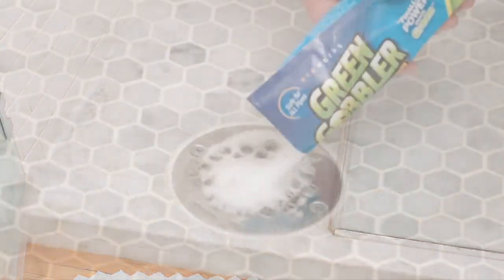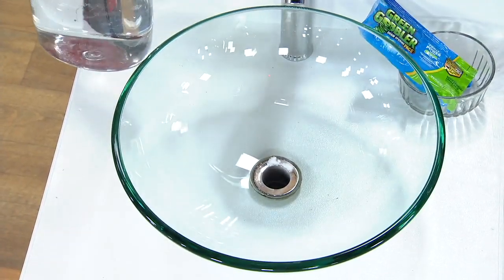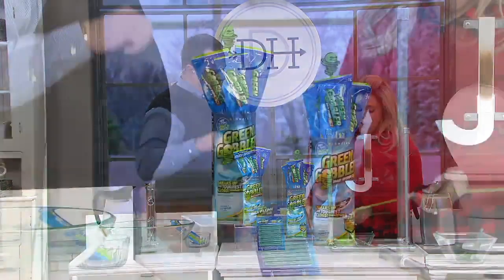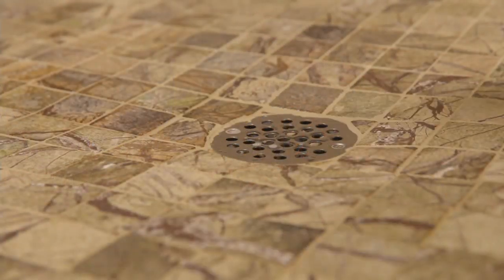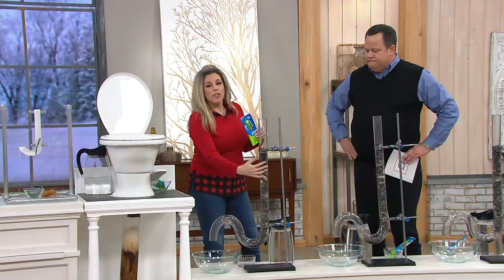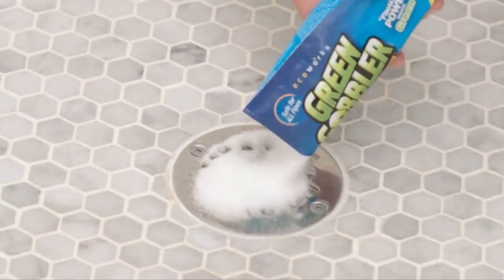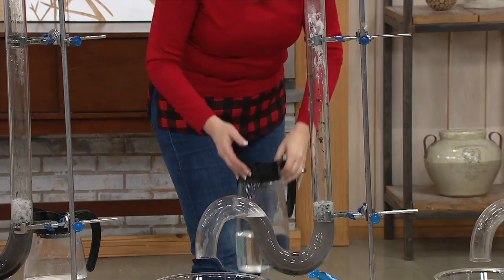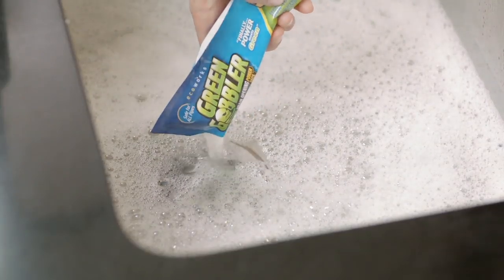Green Gobbler Set of 6 Drain Cleaner Packets with 12 Drain Sticks on QVC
Green Gobbler Set of 6 Drain Cleaner Packets with 12 Drain Sticks

Think sinks! Then arm yourself with the power to keep your drains shipshape with this set! From Green Gobbler.